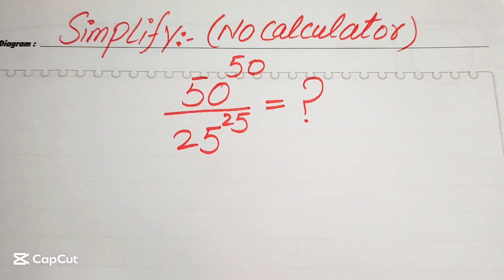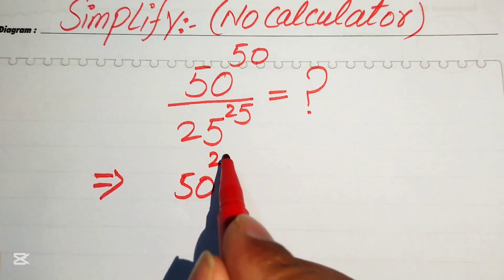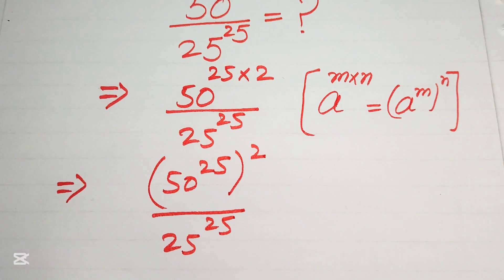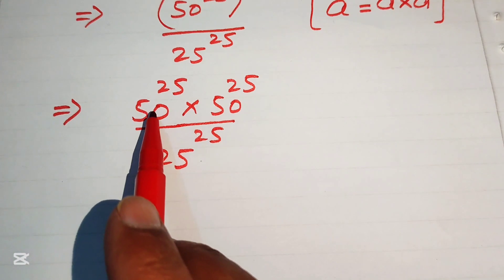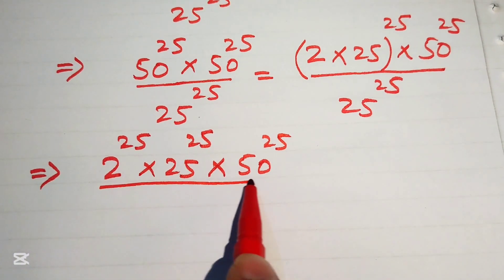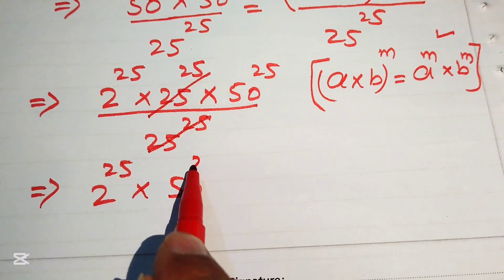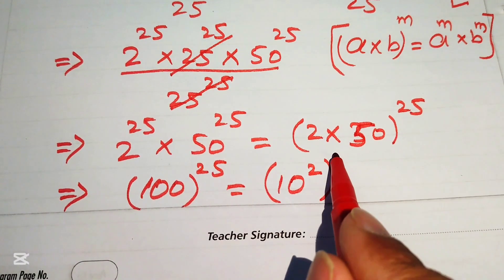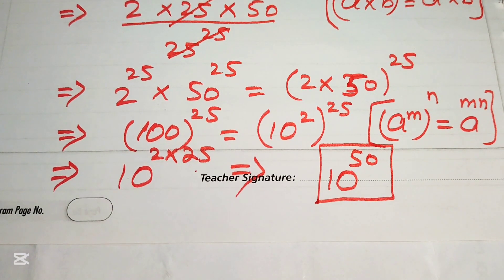Harvard Entrance Exam Question | A Nice Olympaids Exponential Trick.!!